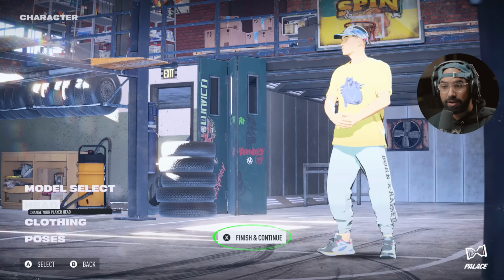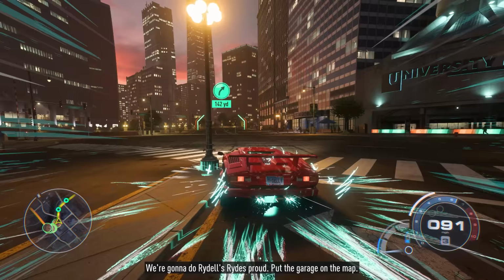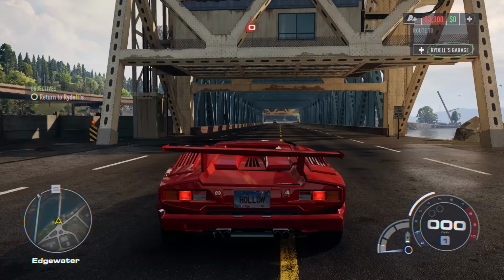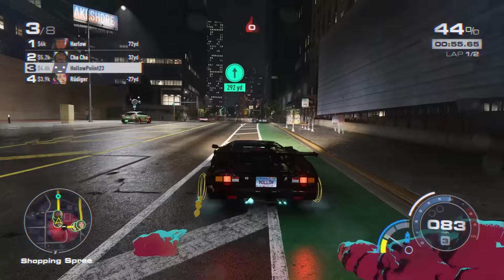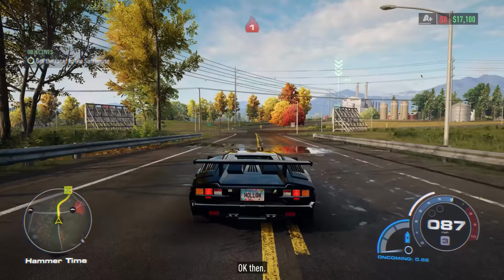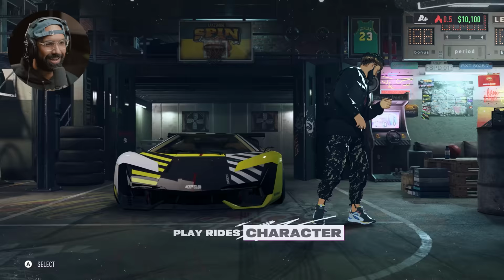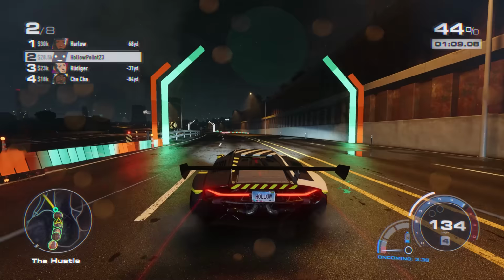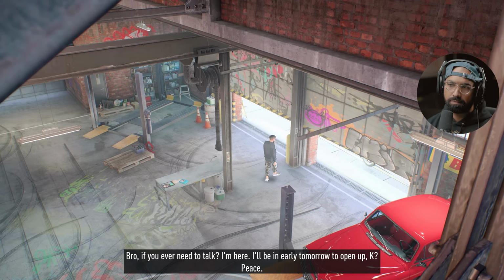Need For Speed Unbound - Part 1 - WELCOME TO LAKESHORE CITY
Need for Speed Unbound Gameplay Walkthrough Part 1 FULL GAME.
Thanks to eapartner for the code!
This series includes the full game story walkthrough of Need For Speed Unbound on PC from beginning to ending. NFS Unbound first impressions, all cutscenes, all cars, all customizations, and more.

Race to the top, definitely don’t flop. Outsmart the cops, and enter weekly qualifiers for The Grand: the ultimate street race. Pack your garage with precision-tuned, custom rides and light up the streets with your style.

6800 SW 40th St Number 282